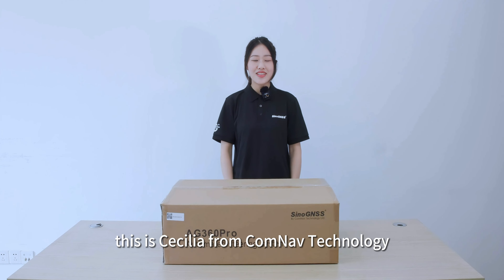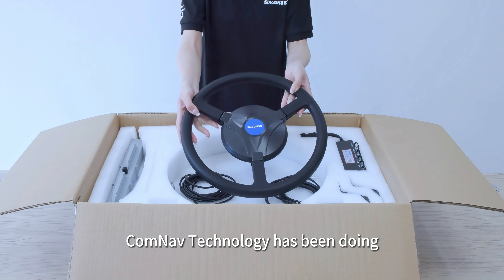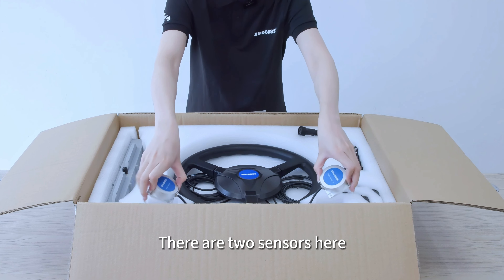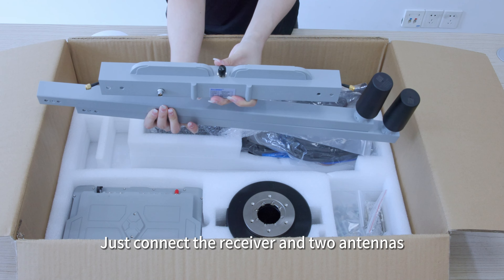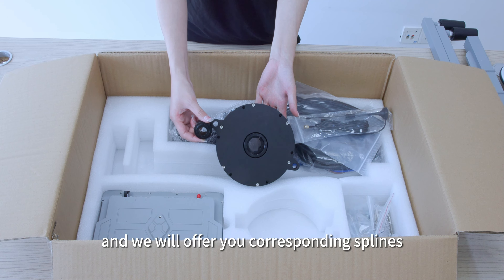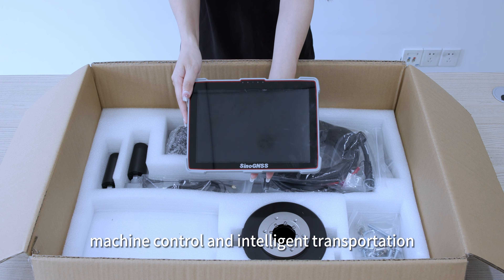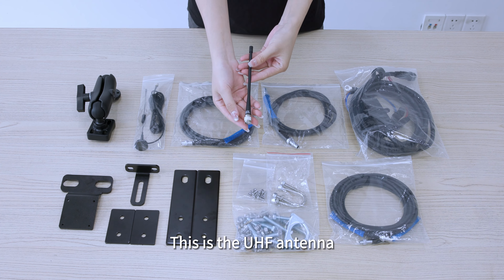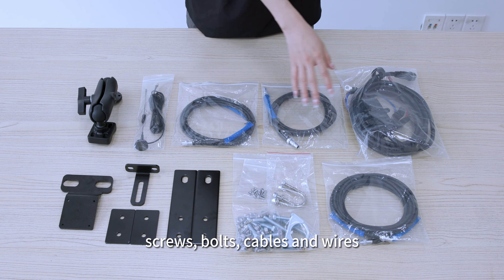AG360 Pro Autosteering System _ Unboxing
In this video, Cecilia unboxes the AG360 Pro. AG360 Pro, a high-accuracy autosteer system, is designed to make farming enjoyable throughout all seasons.
Cecilia takes us through the box and shows us all of the included accessories, such as the steering wheel, tablet, antenna, and angle sensors. If you're a farmer or agricultural dealer looking for a top-of-the-line GNSS automatic steering system with incredible service and quality, then the AG360 Pro is definitely worth checking out.